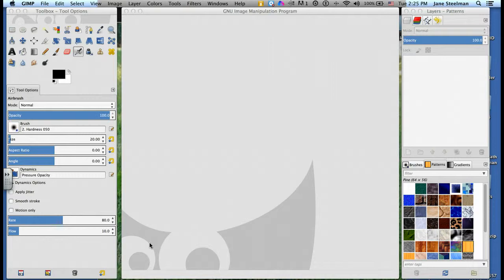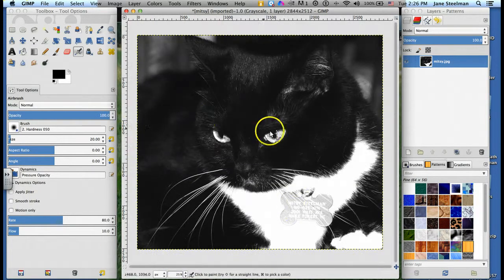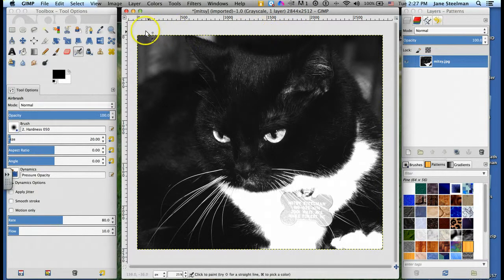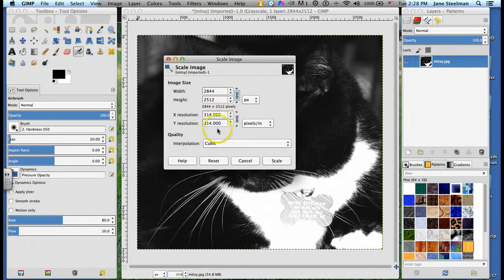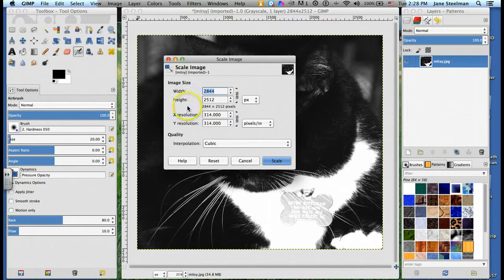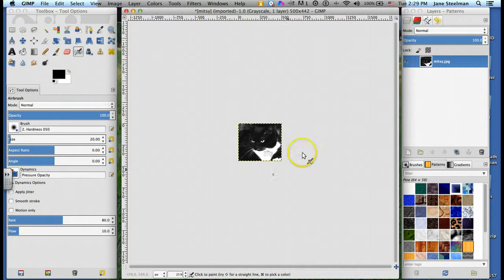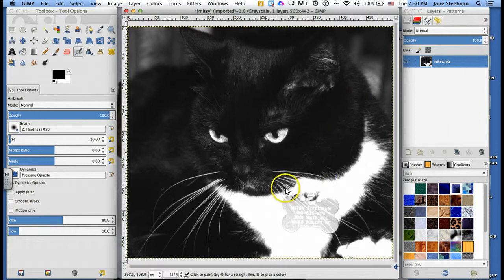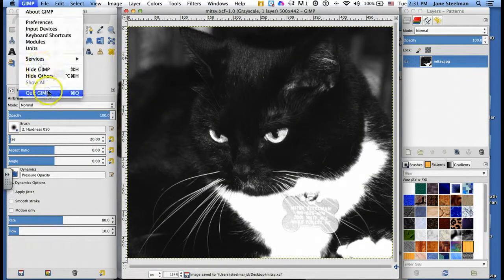Scaling images in Gimp